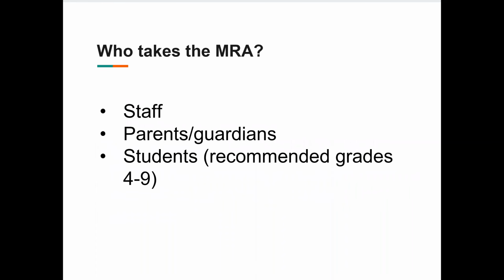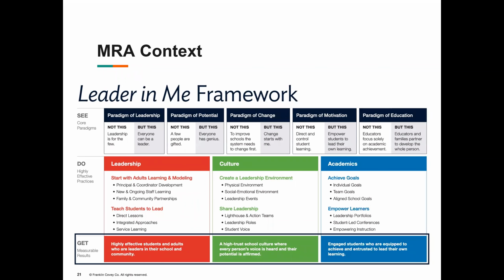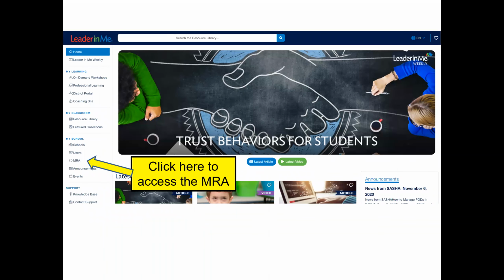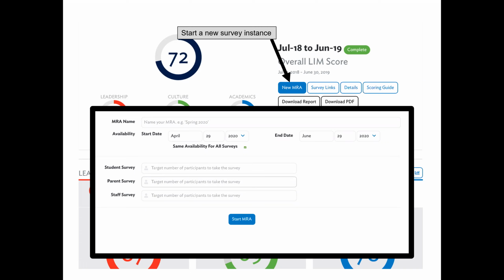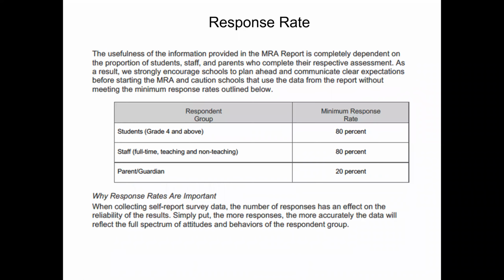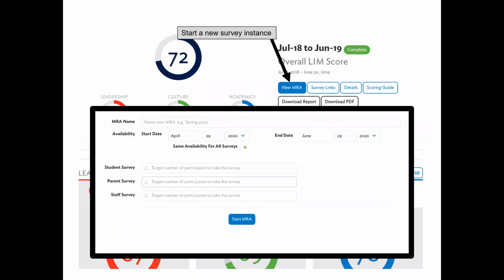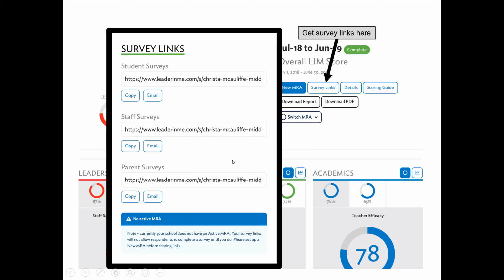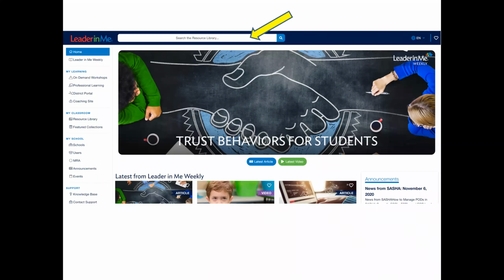Digital Coaching Support Administer MRA